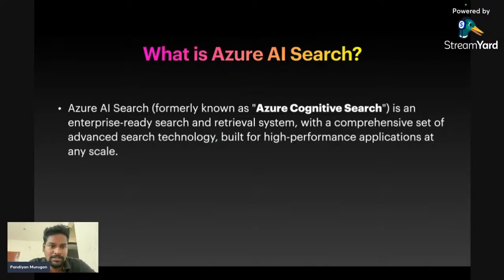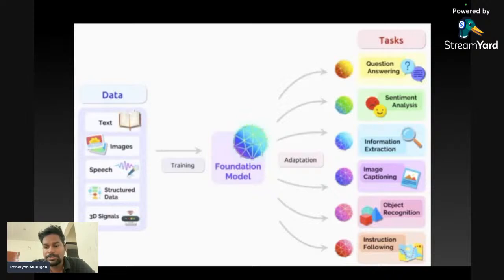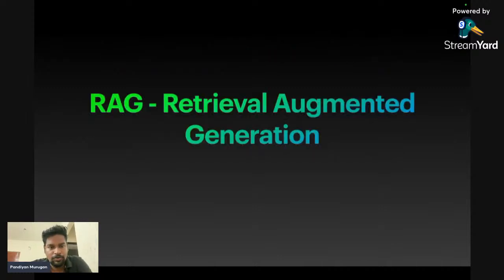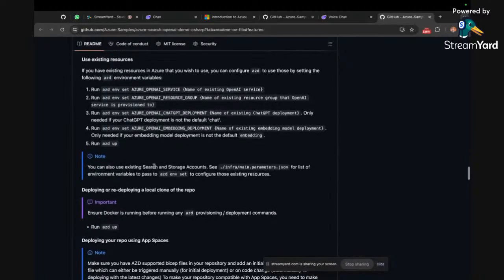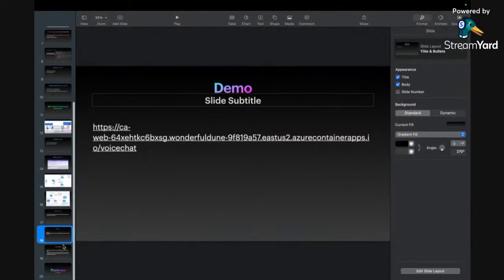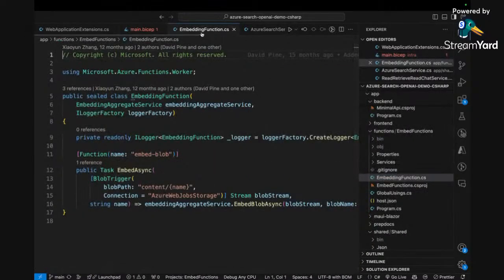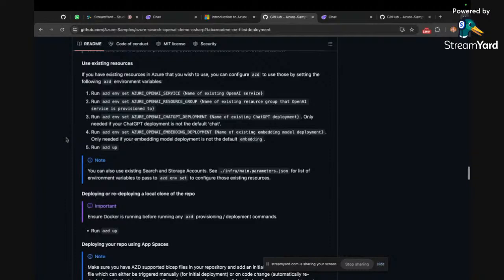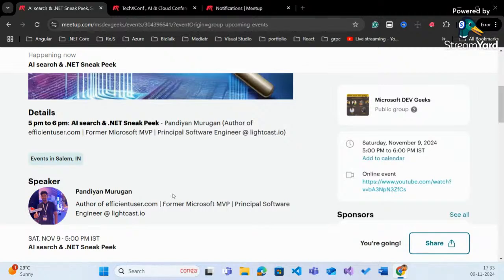AI search & .NET Sneak Peek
Event agenda:

5 pm to 6 pm: AI search & .NET Sneak Peek - Pandiyan Murugan (Author of efficientuser.com | Former Microsoft MVP | Principal Software Engineer @ lightcast.io)